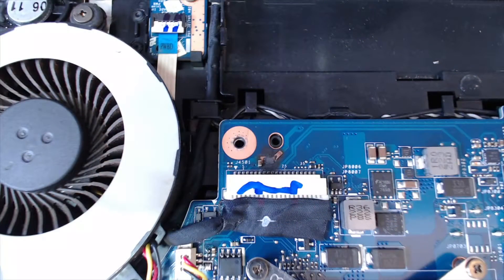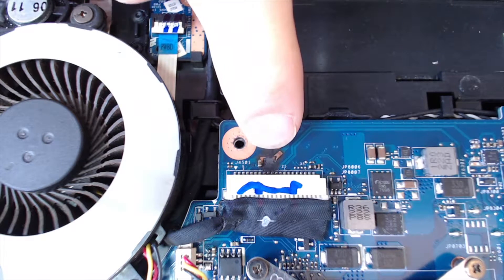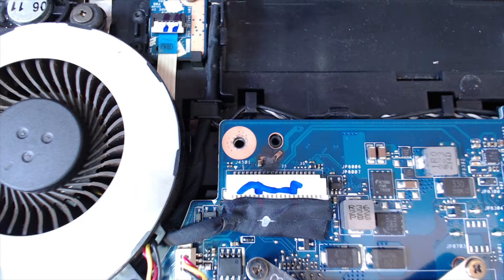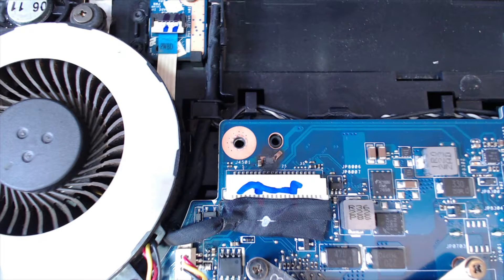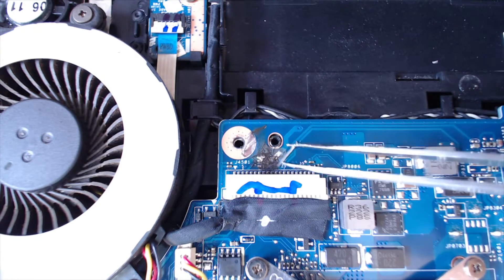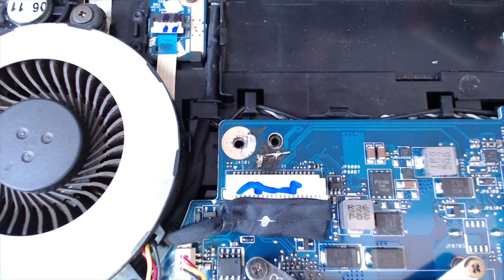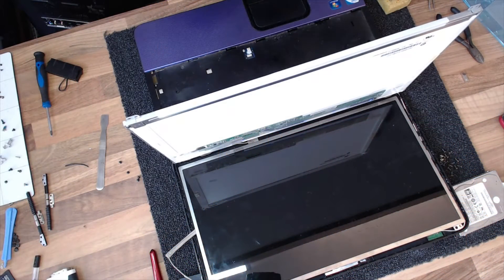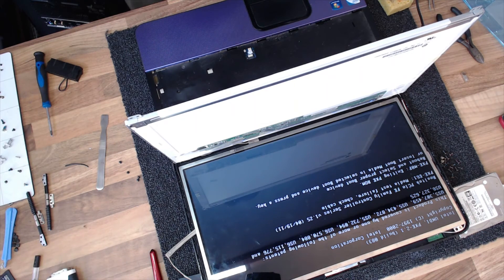LFC B-Roll#5 - Backlight Power Line Repair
So when the LCD backlight doesn't work and it's not the panel, what is it? It's probably the fuse that's near the LVDS connector on the motherboard. This little chap melted down and I manage to do a bodge repair on it. Yes I know I suck at soldering.